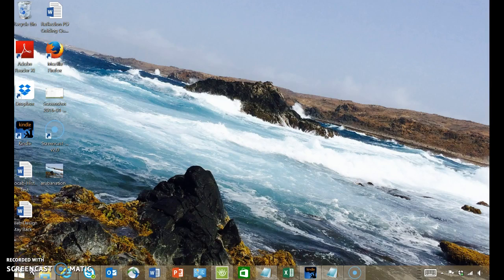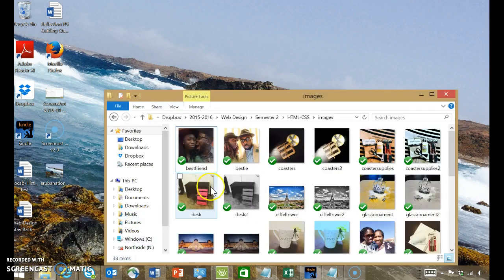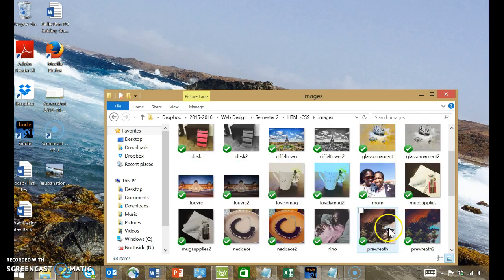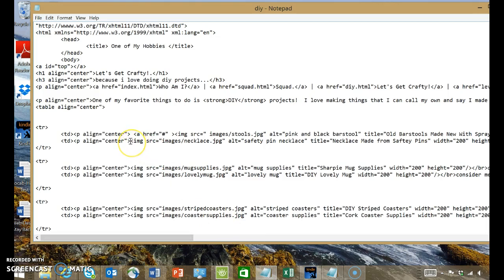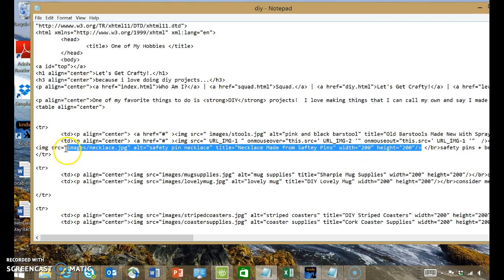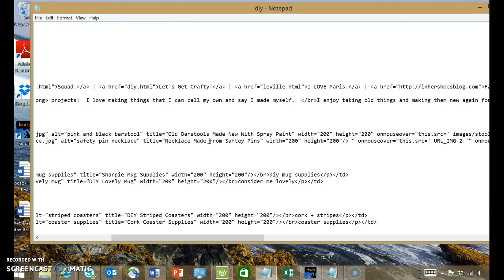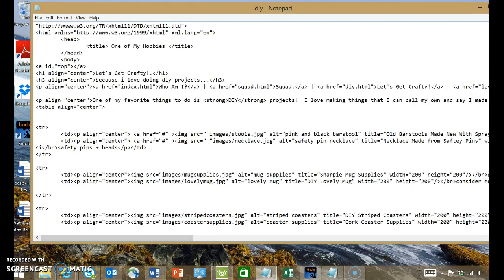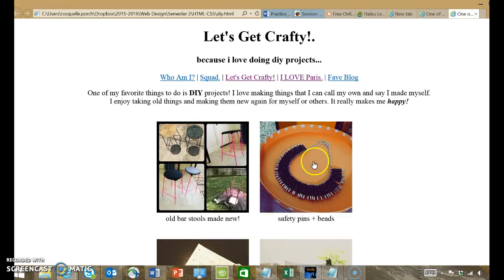Changing Your Hobby Page Images to Rollovers